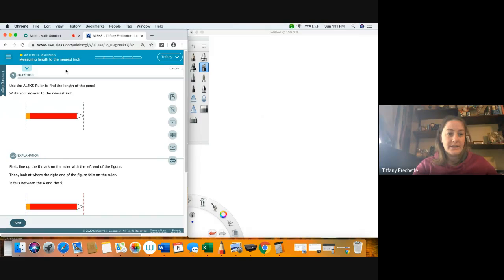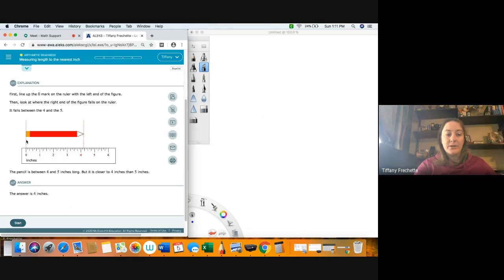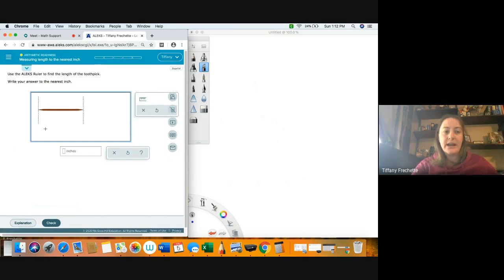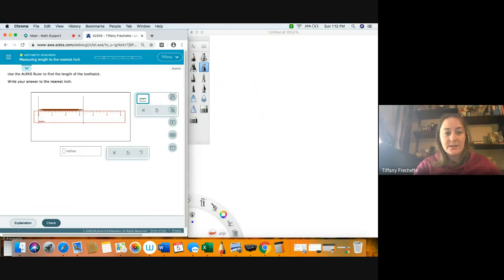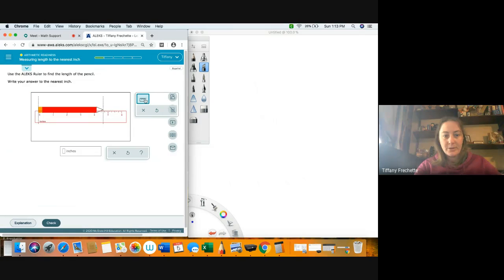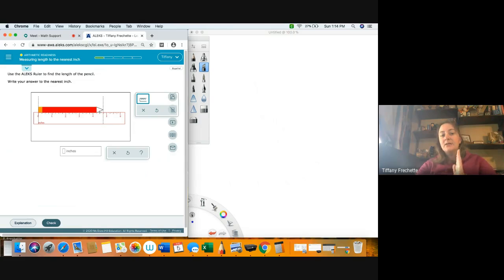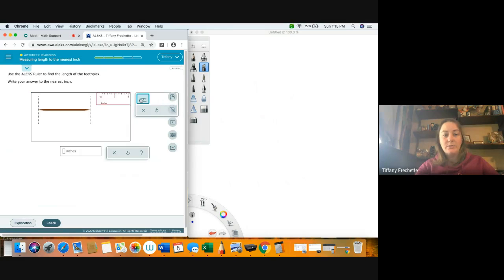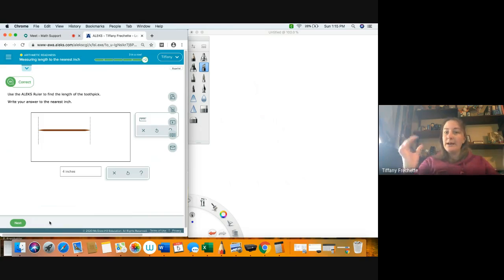Measuring Length to the Nearest Inch